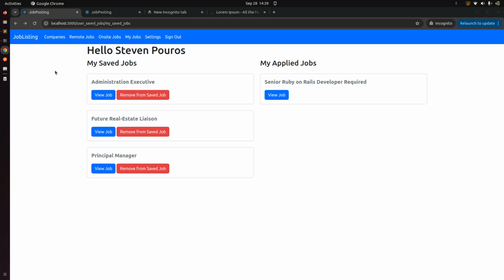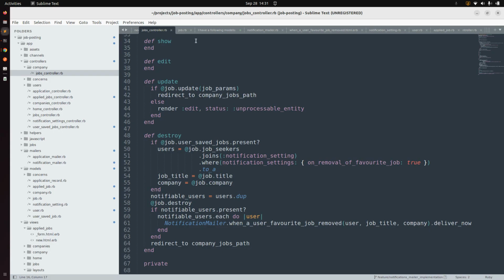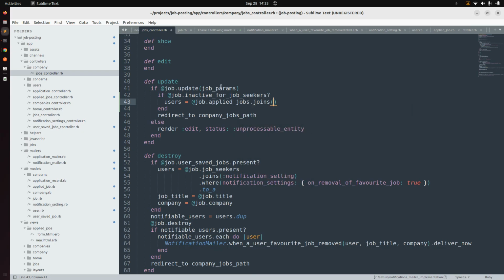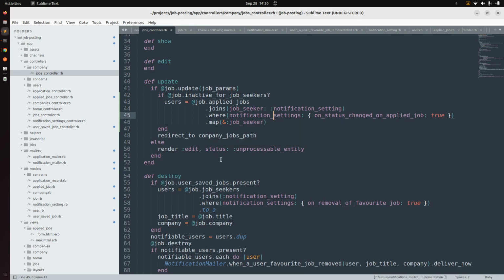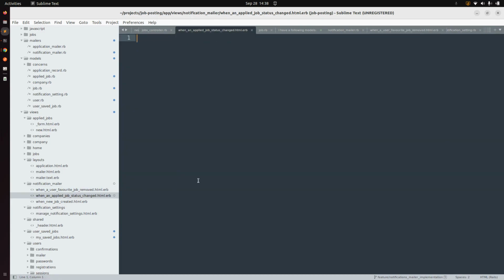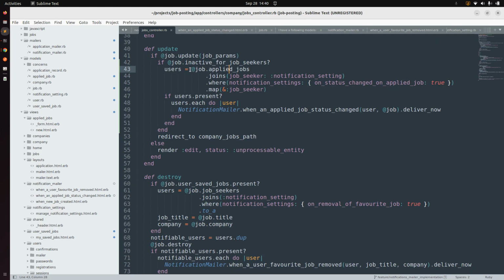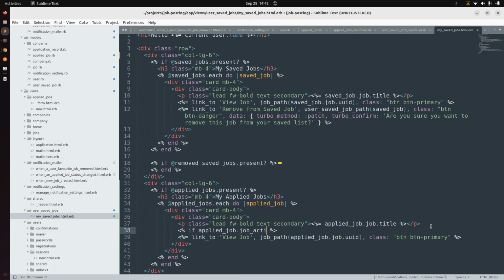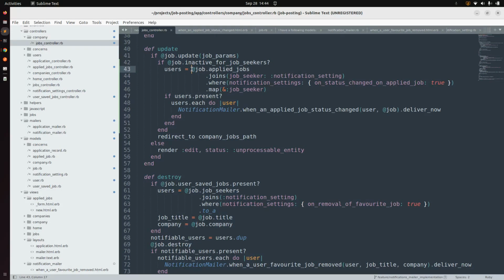Joining and Filtering Data from Multiple Models - Advanced ActiveRecord Queries in Rails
Hello Everyone,

In this lecture, we will learn how to send emails to selected users when the status of a job they have applied for changes. Additionally, we will discuss how to fetch common data from multiple Rails models using joins and where clauses. You will also learn how to perform joins between more than one model in a single Rails query. Please watch the entire lecture for a detailed learning experience.